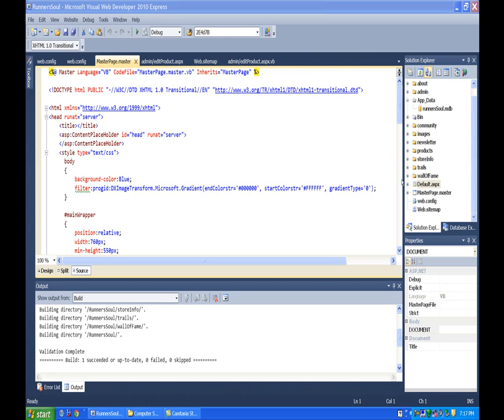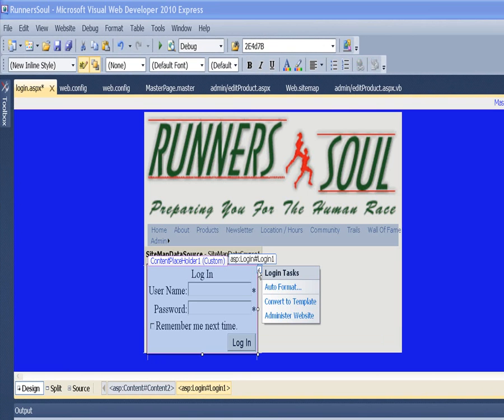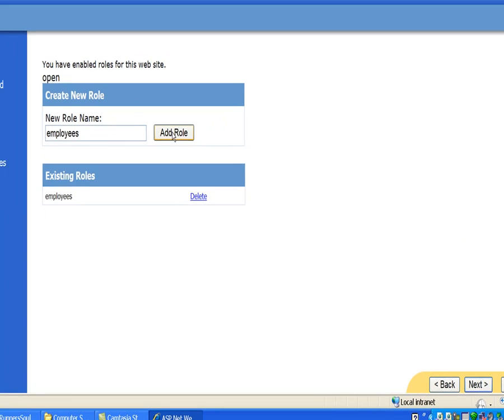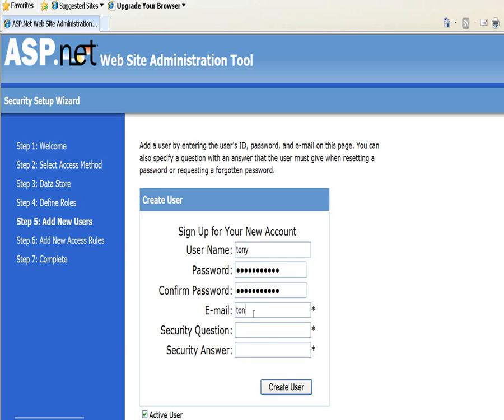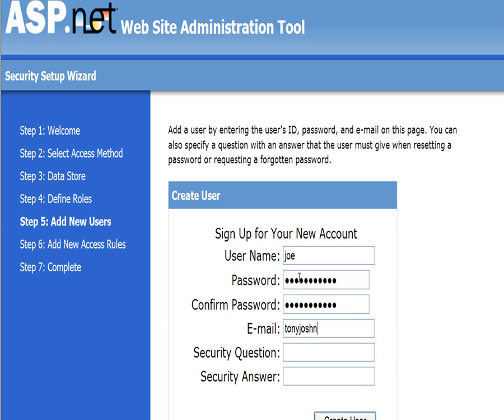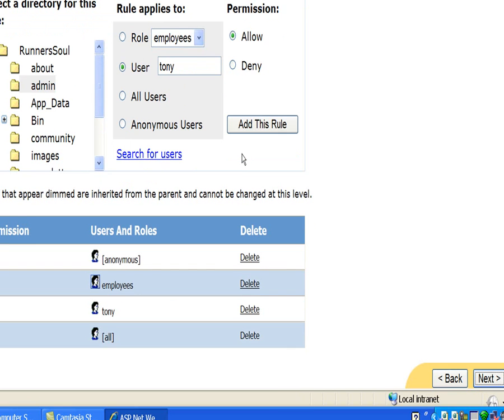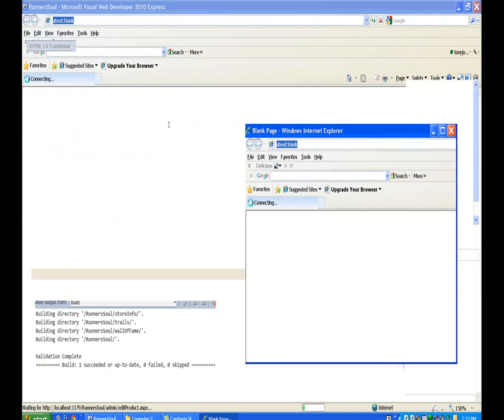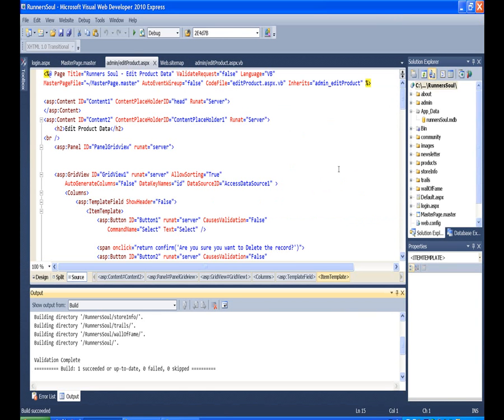asp 45 start membership, add login and setup accounts and permissions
Number 45 in the series that demonstrates creating an entire web site in ASP.Net and VWD 2010. In this tutorial we start building the membership data. The login page is created, and some accounts and roles are created, and permissions are added to the admin folder.